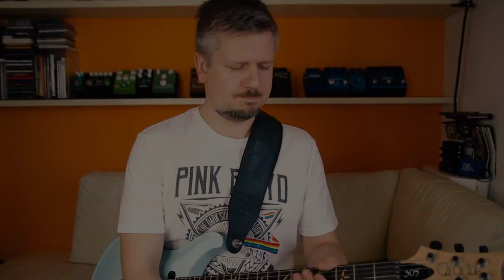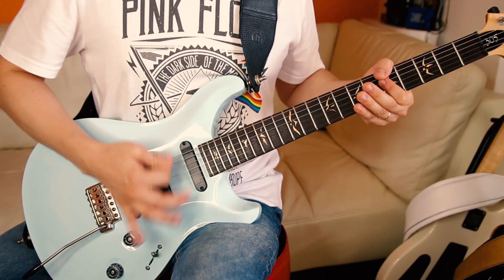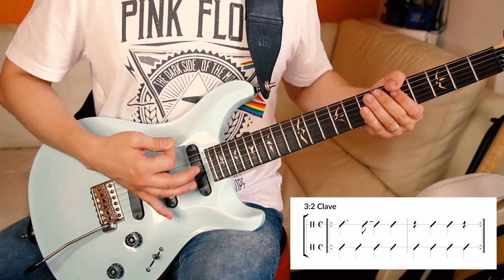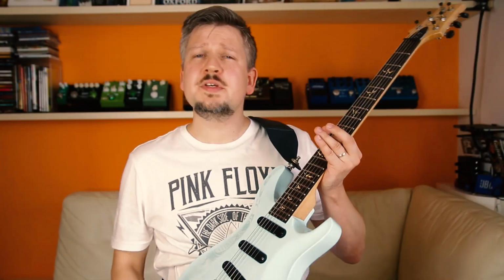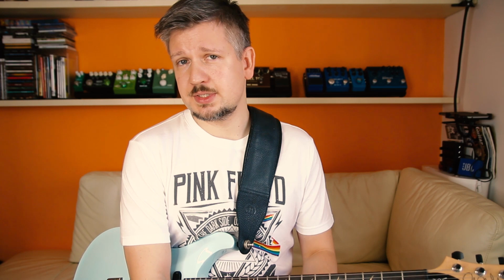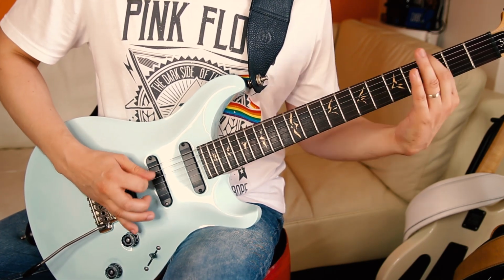Funk 101 - Funk Rhythm Basics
Welcome to Funk 101. This is an introduction to one of my favorite guitar techniques.

Jamming Intro  - 0:00
Single beat 4/4 - 1:40
Clave - 3:15
Rumba clave - 4:30
Single note Funky lines - 5:39
Outro - 7:23
This is where you subscribe - 7:45